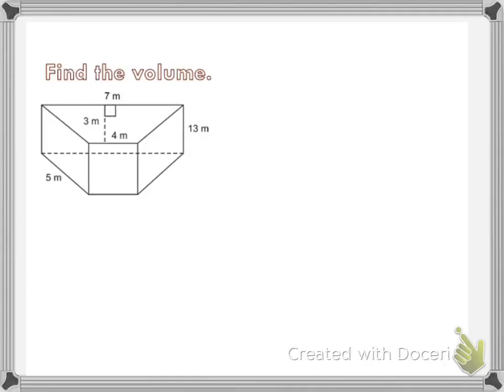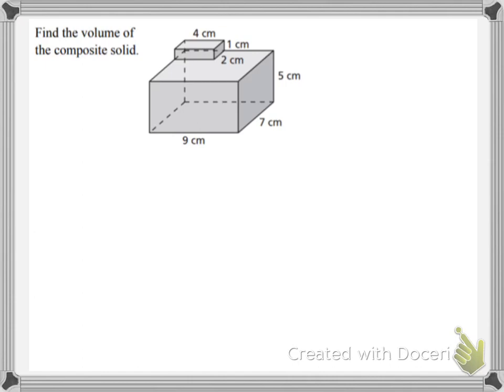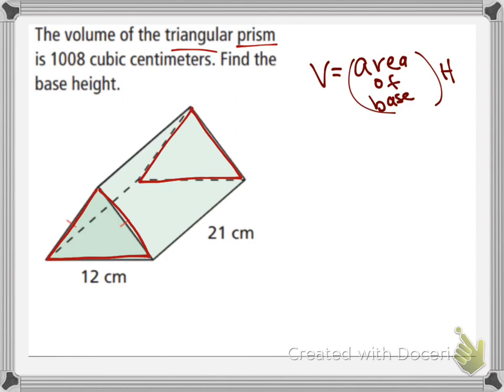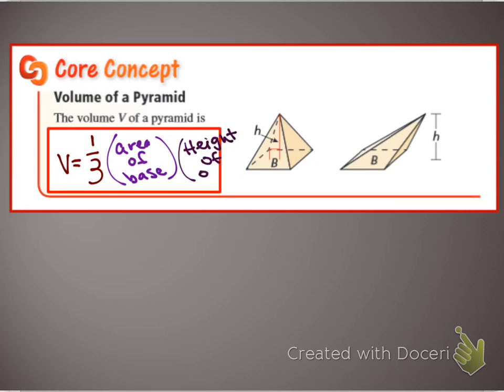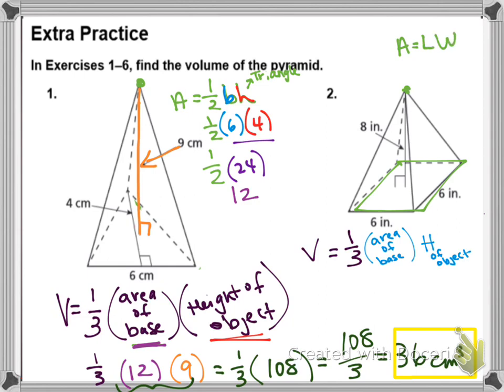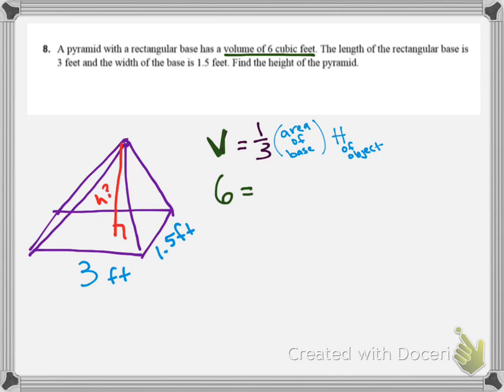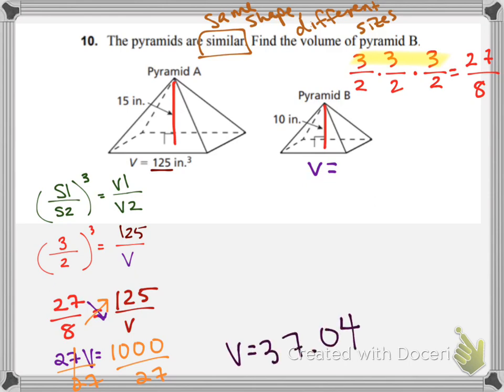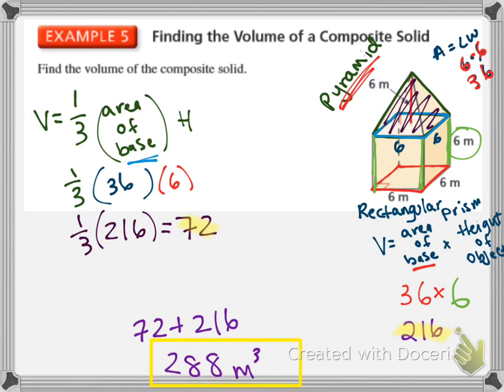11.6 Volume of Pyramids